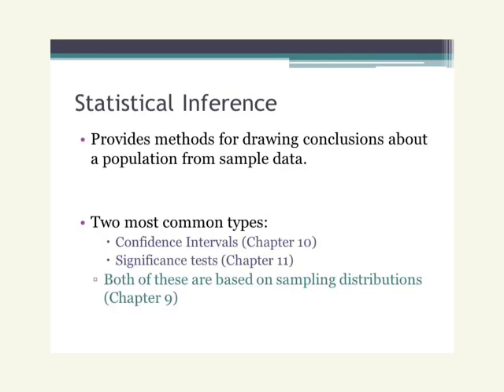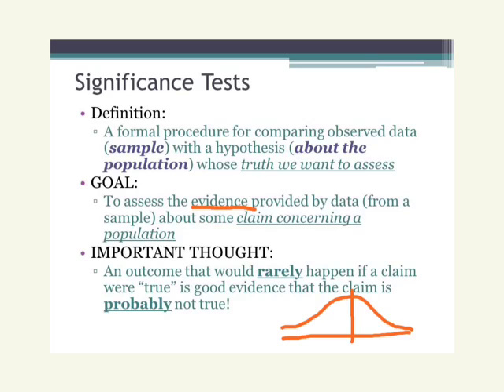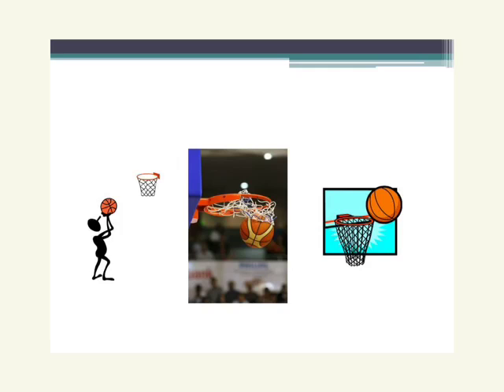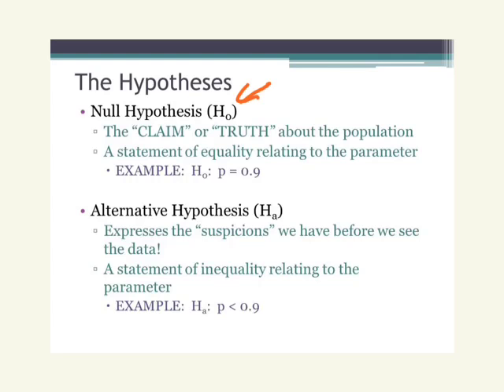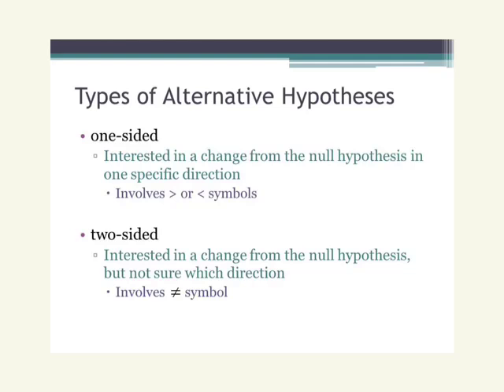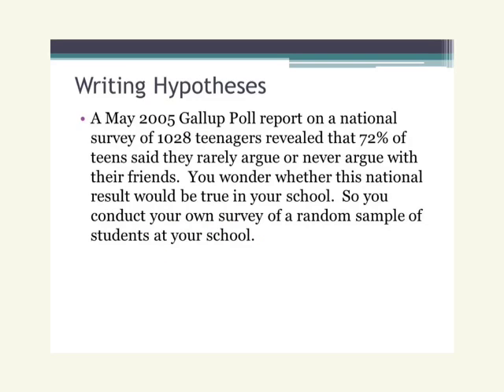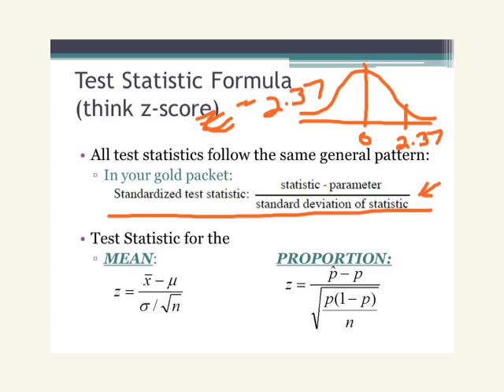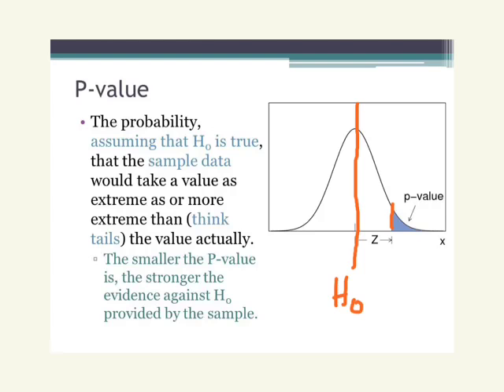Significance Tests: the Basics